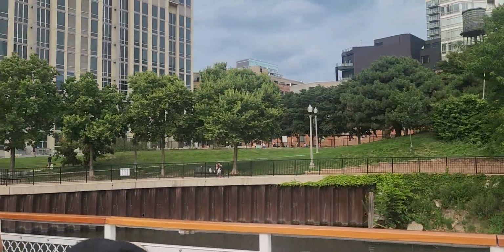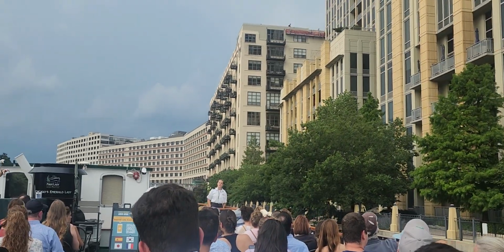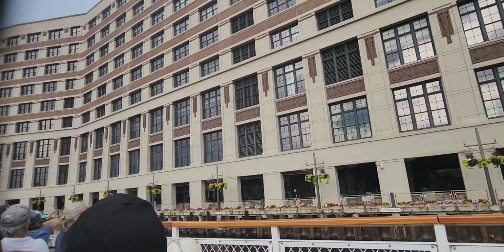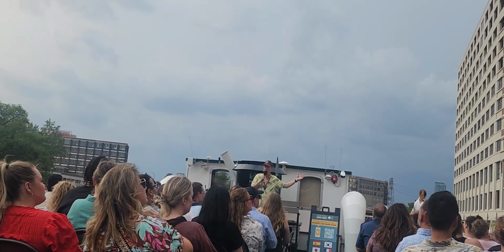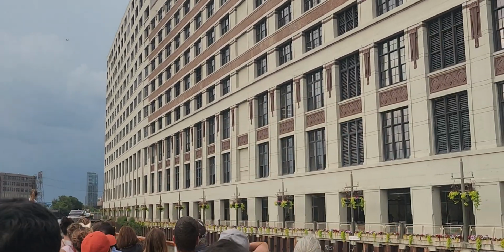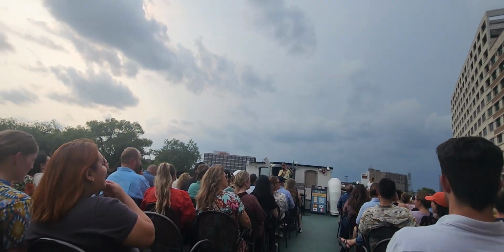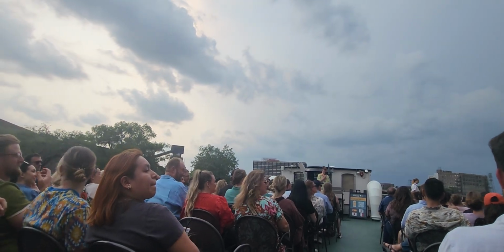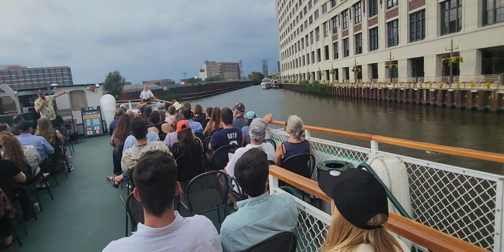시카고 건축물 장관 / 유람선 타고 감상 naby pier